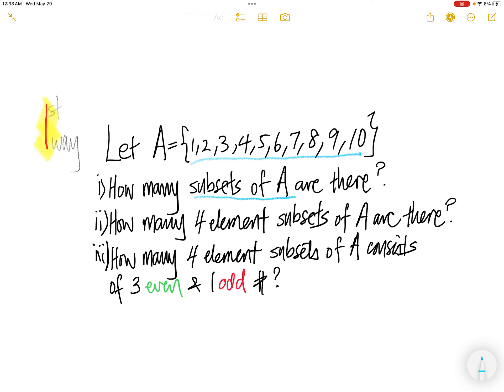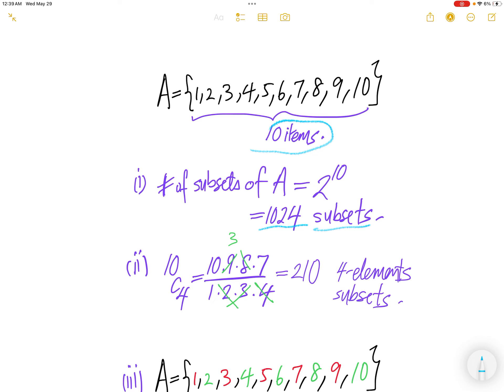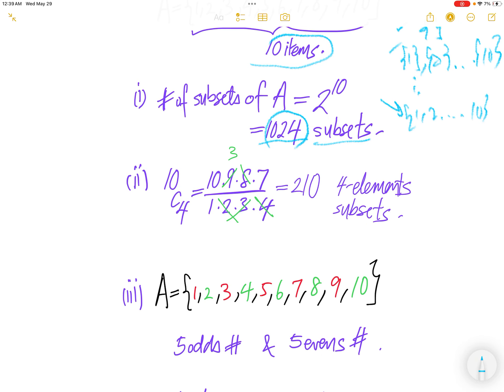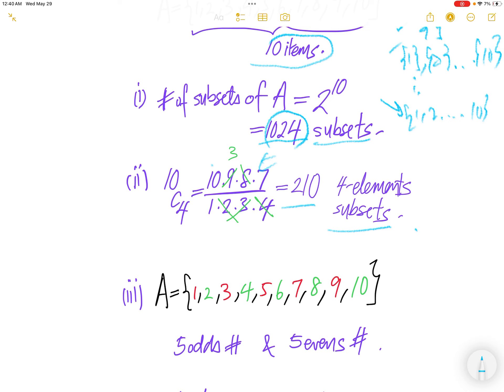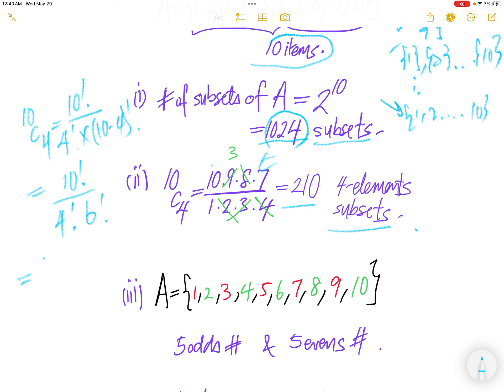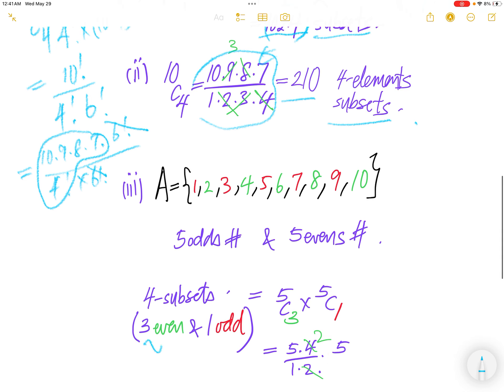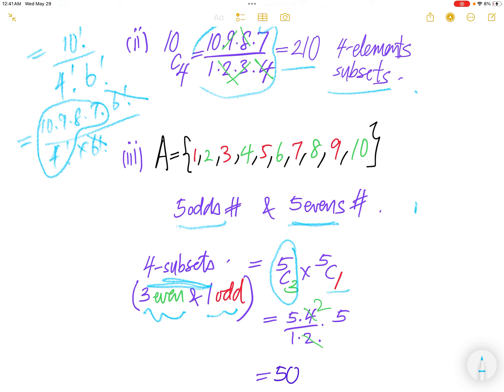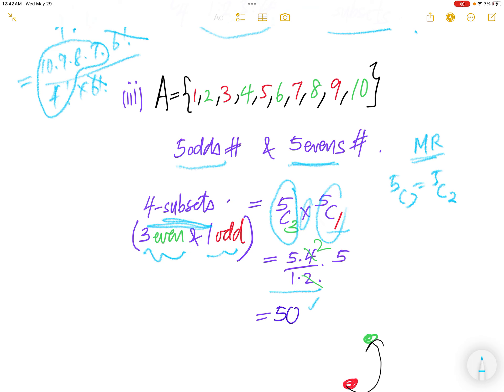1st way Let A={1,2,3..10} …